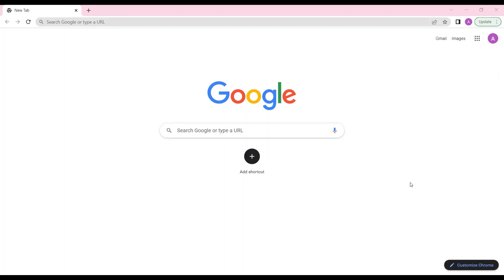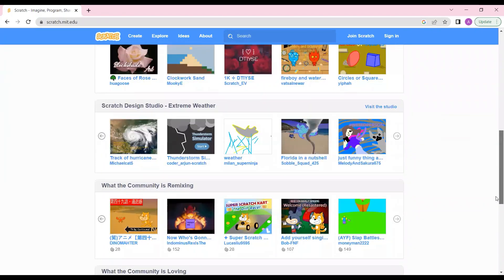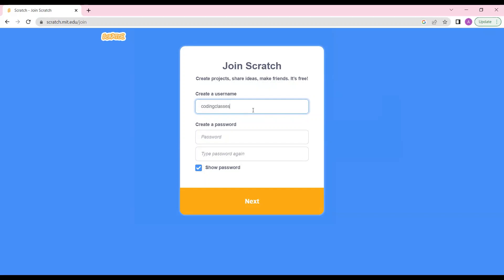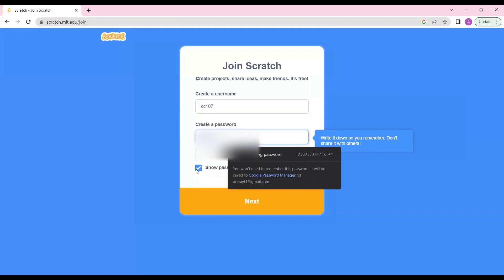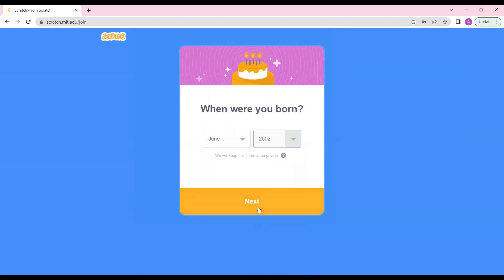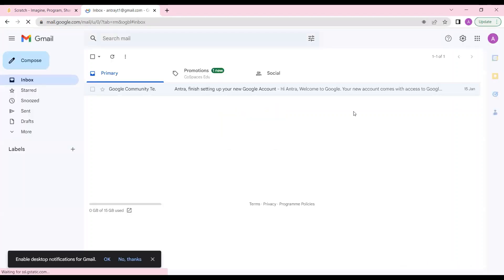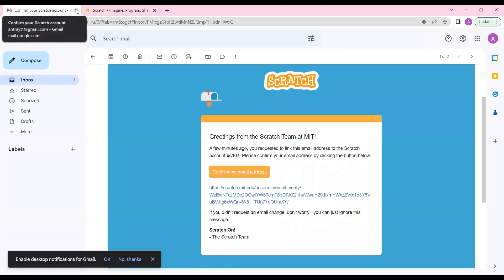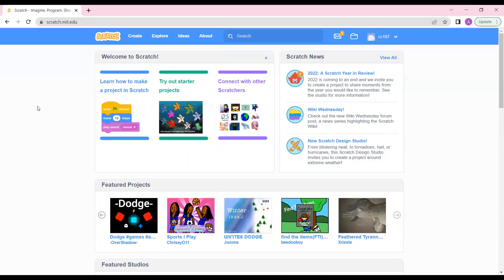How to Create your SCRATCH ID? | Scratch Day - 1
Hello friends,
This is the first video of our scratch classes. In this video, we will be discussing on how to create our scratch ID.